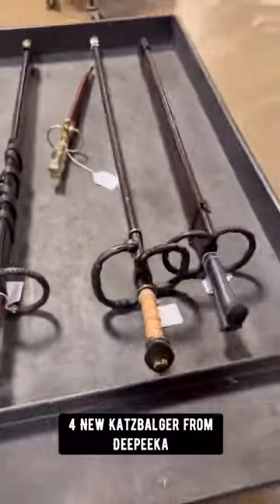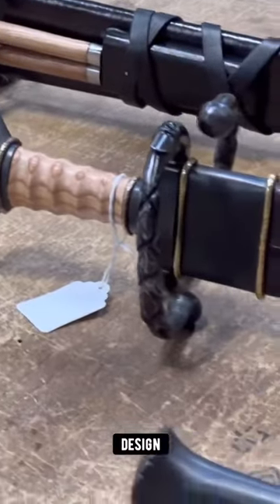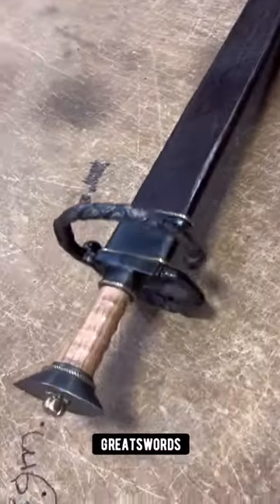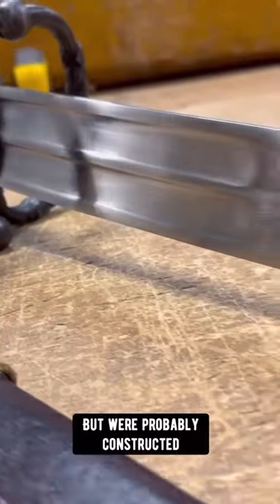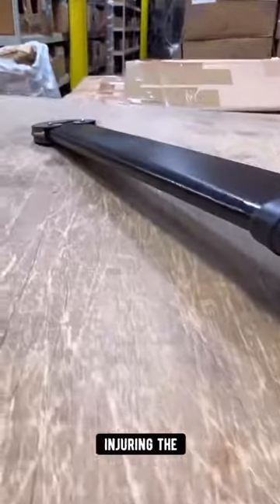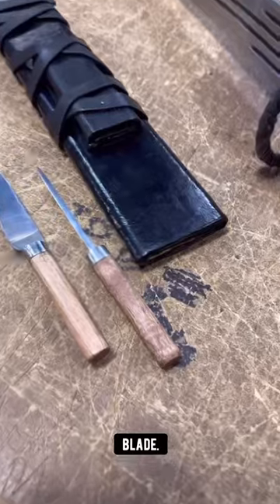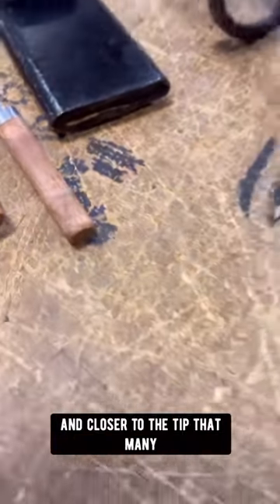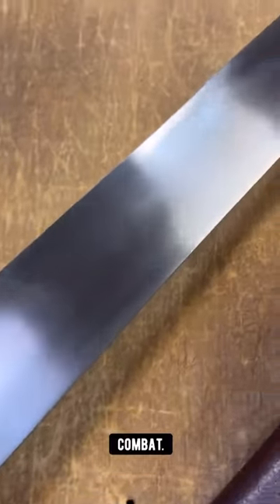Range of Katzbalger Shortswords Unveiled | Kult of Athena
The famous German shortsword is updated in three new models at Kult of Athena.